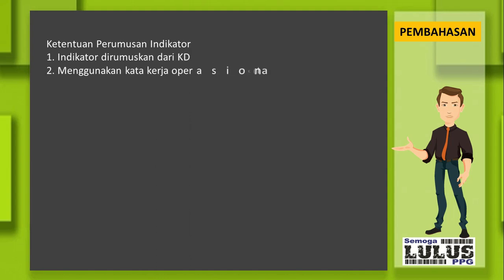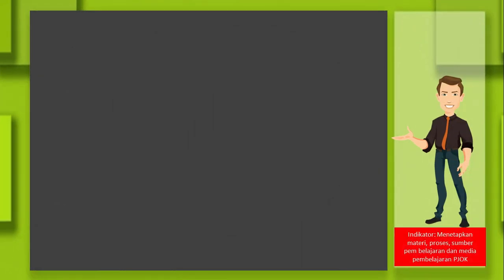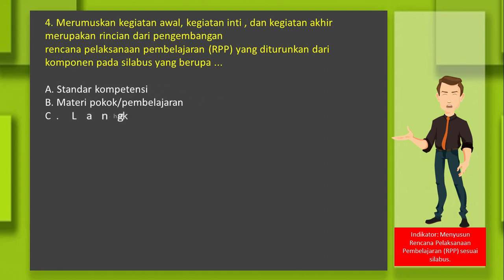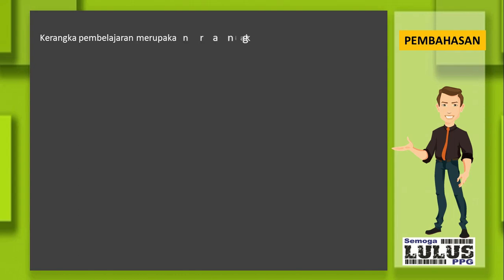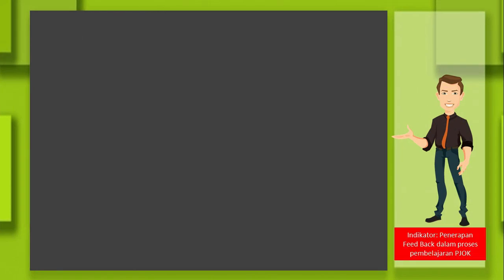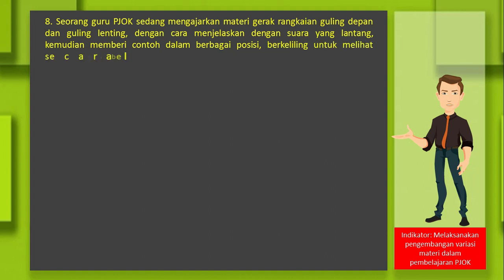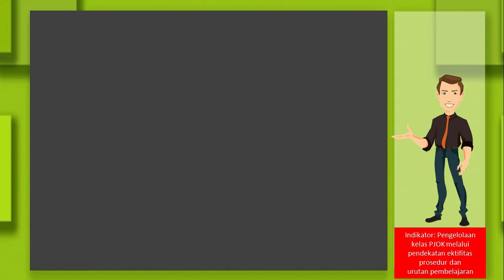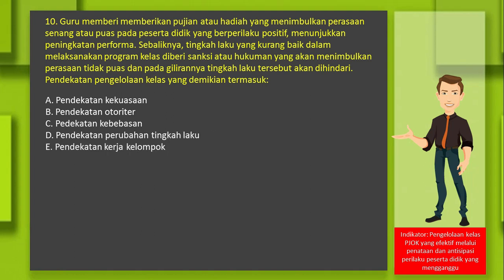SOAL UJIAN PENGETAHUAN PJOK UKMPPG TAHUN 2023#ppg2023#up